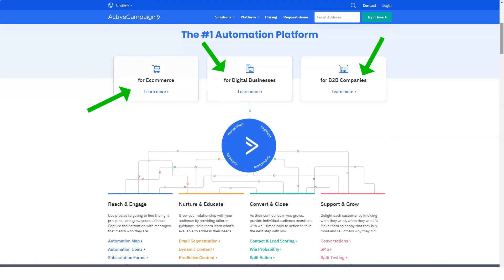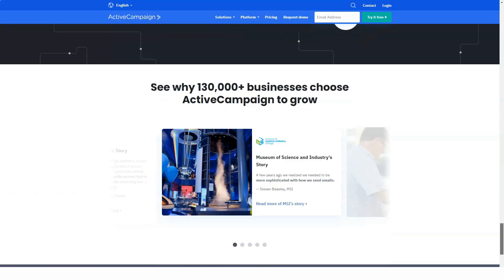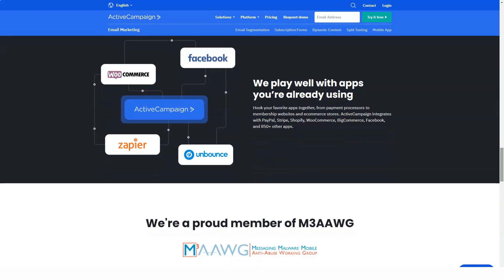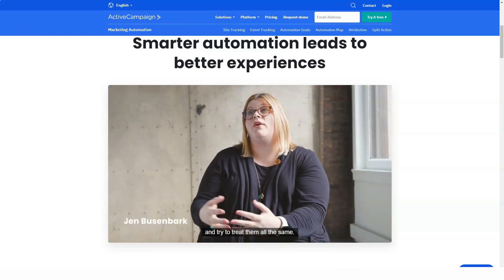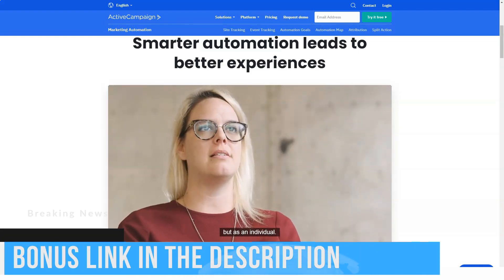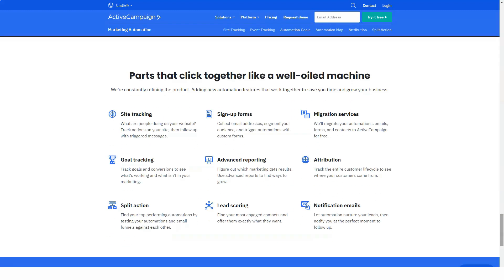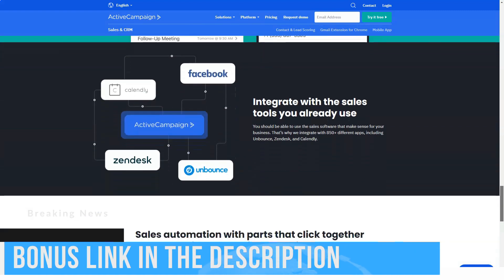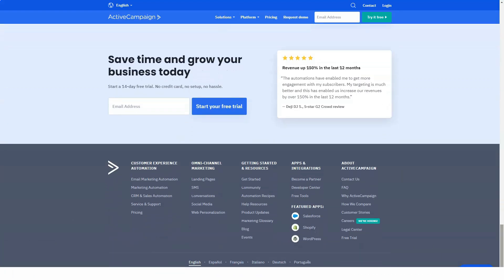Top Email Marketing Service For Business - ActiveCampaign Review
Hello everyone, today I am here to tell you about a very good, highly demanded and reliable service. This service markets itself as an automation platform that offers email marketing, CRM, SMS marketing, and more. To see if this platform can optimize my marketing efforts, I signed up for the cheapest plan. Overall, I was impressed with the marketing automation and the achievability of results, but found the reporting dashboard missing, especially for advanced marketers.